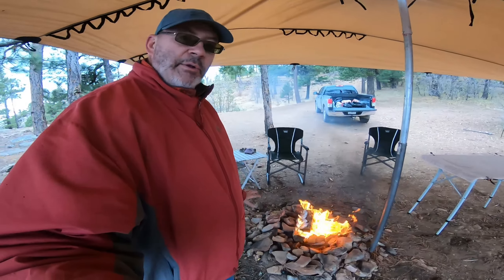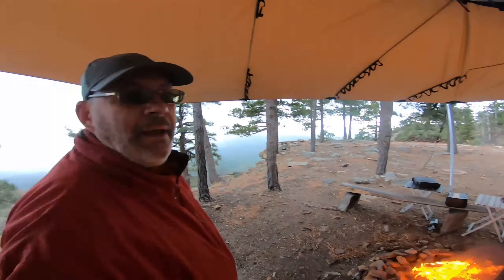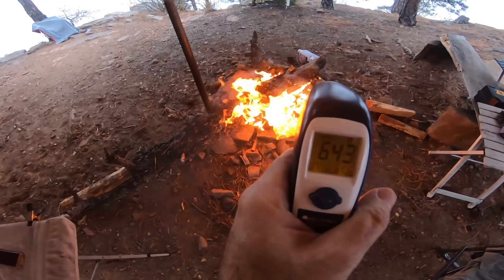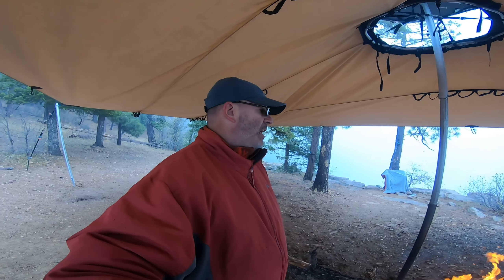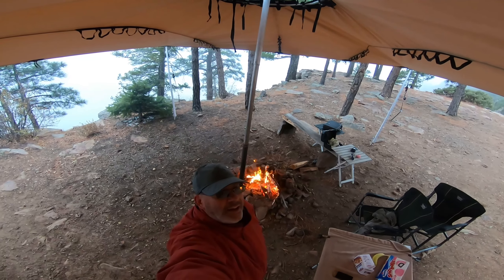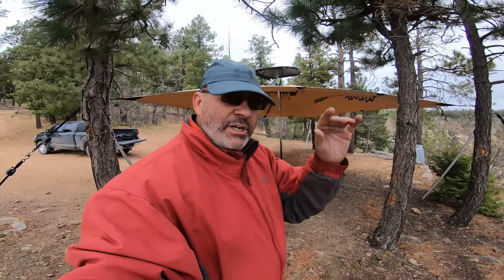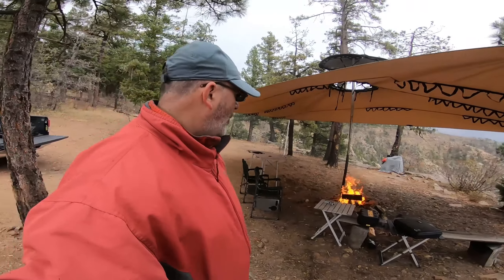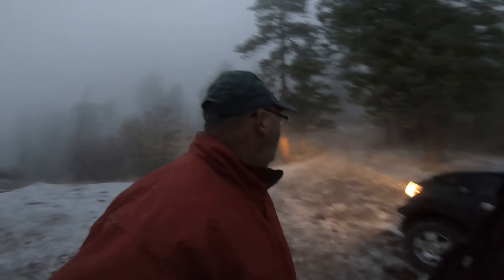Dan's Firetent - Wind & Snow on Mogollon Rim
Baby it's cold out here, Arizona snow & wind